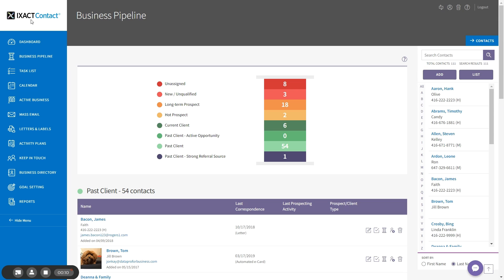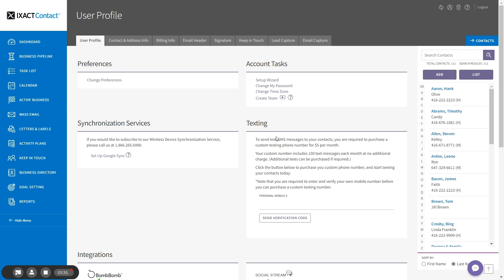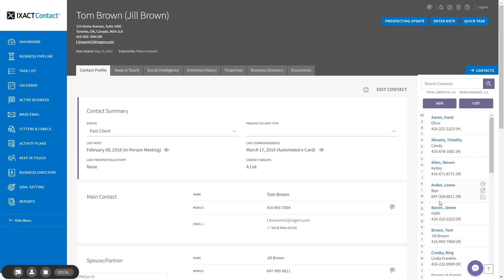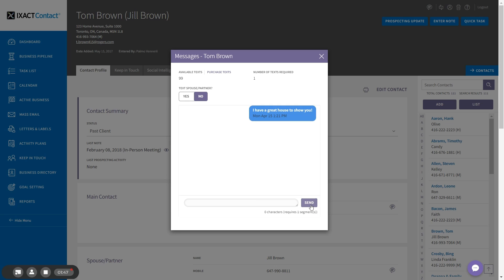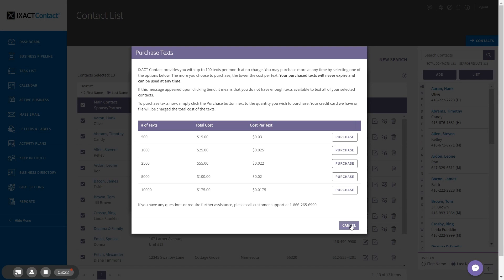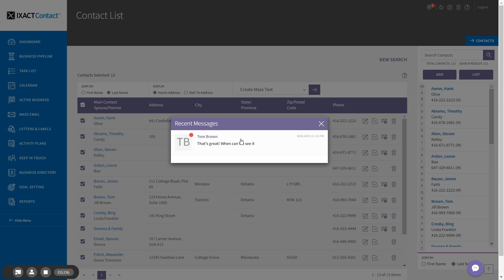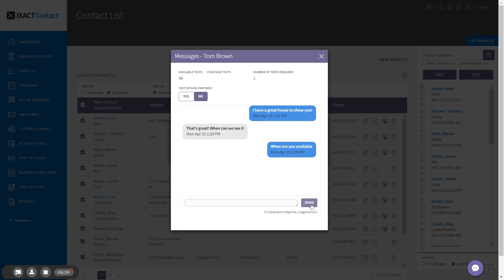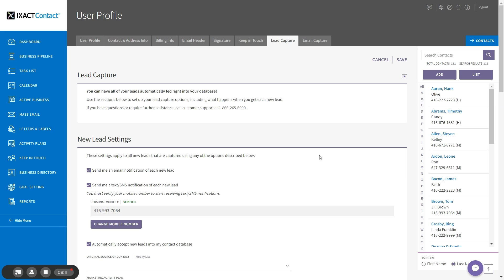Turning On & Using Text Marketing - IXACT Contact Real Estate CRM Tutorial Series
Find out how to purchase your custom texting phone number, and start using the Text Marketing features in IXACT Contact.